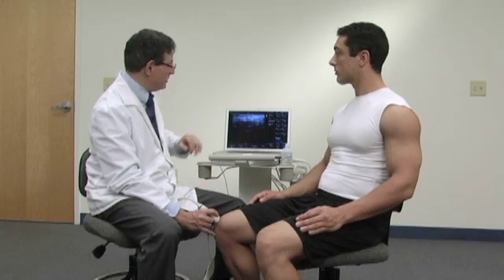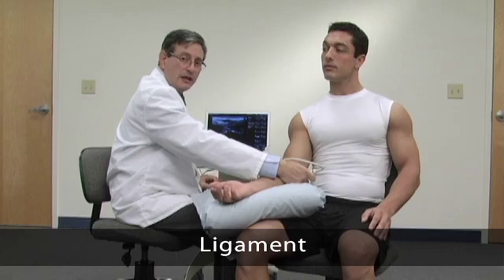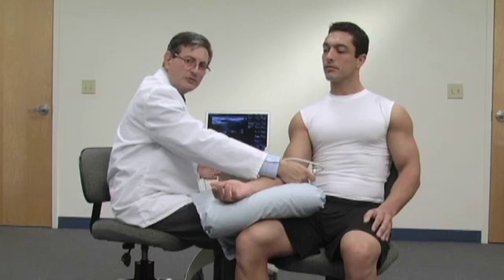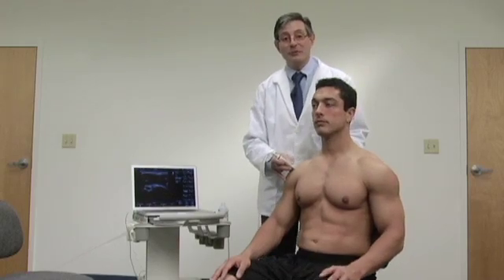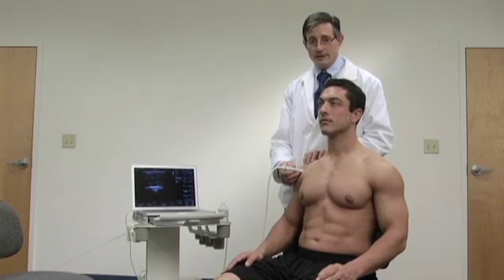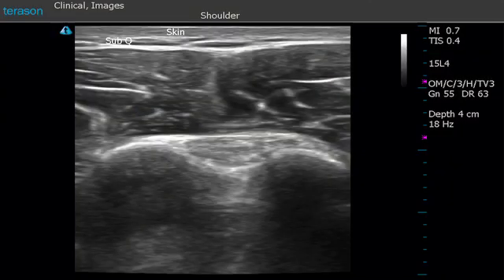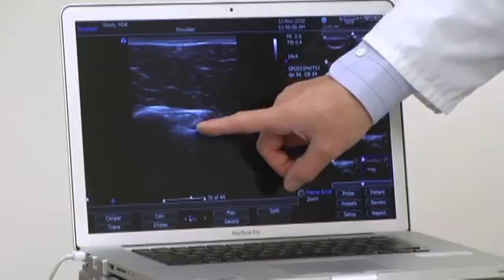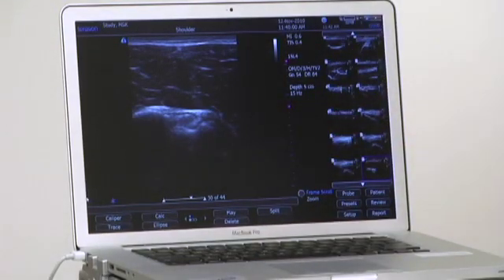Terason's Introduction to MSK Ultrasound with Dr. Skurow: Part 4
In this Terason Ultrasound training video, Dr. Skurow examines cartilage and ligaments, including the hyaline cartilage and ulnar collateral ligament. He also reviews the material covered so far by examining parts of the shoulder.